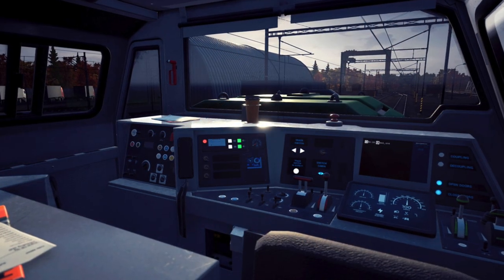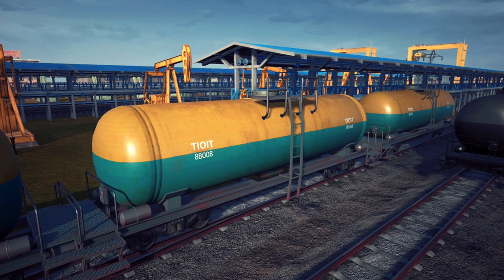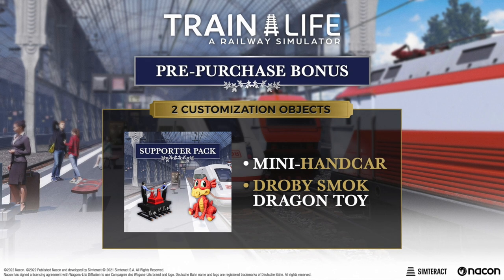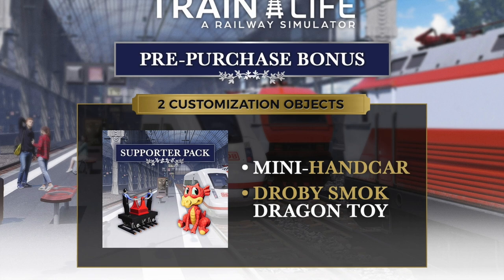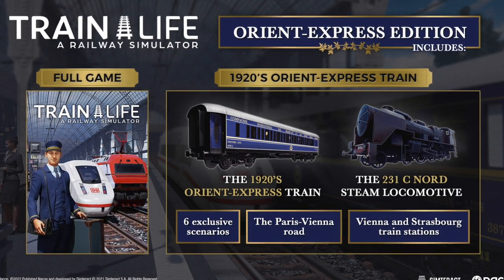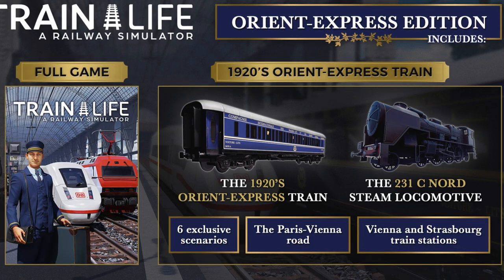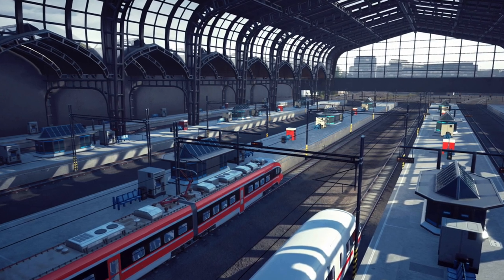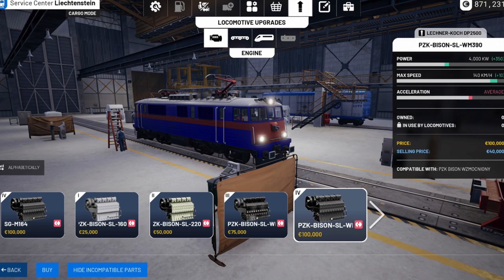Train Life: A Railway Simulator CONSOLE PRE-ORDER Details!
Today I have some details on console pre-orders for The Train Life A railway simulator.

Preorder any version of the game and you will receive the Supporter Pack, containing 2 exclusive items you can use to decorate the conductor's cab, for free:
- The Dobry Smok, paying homage to the dragon statue that has protected the ancient Polish capital for centuries
- A handcar, doubtless the most efficient form of rail transport ever invented

Then there is the The ORIENT-EXPRESS TRAIN EDITION which contains the complete TRAIN LIFE: A RAILWAY SIMULATOR game on PS4 and PS5 and the 1920's ORIENT-EXPRESS TRAIN DLC and of course the previously mentioned supporters pack.

With this edition you can Take the controls of the legendary Orient-Express steam train operated by the Compagnie Internationale des Wagons-Lits and retrace its storied route, only in Train Life!

The ORIENT-EXPRESS TRAIN EDITION contains the complete TRAIN LIFE: A RAILWAY SIMULATOR game and the following additional content:
- The Orient-Express train of the 1920s, operated by the Compagnie Internationale des Wagons-Lits
- The historic route of the Orient-Express train, from Paris to Vienna
- The 231C Nord steam locomotive and a new tutorial to help you learn how to drive it
- 5 exclusive scenarios in which you are at the controls of the Orient-Express train
- 2 new stations in career mode: Strasbourg and Vienna